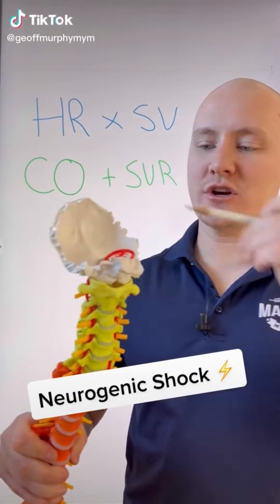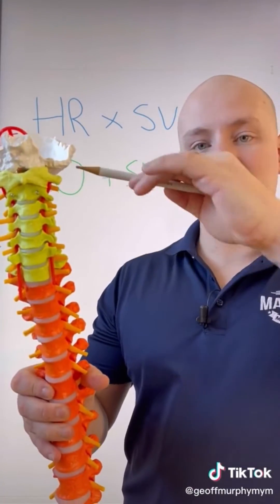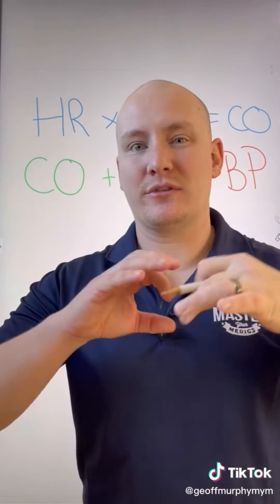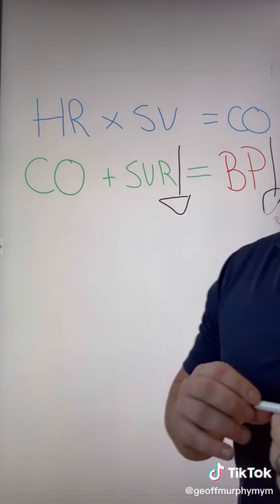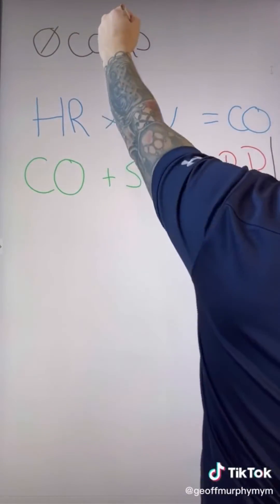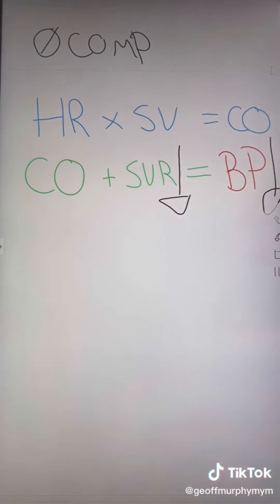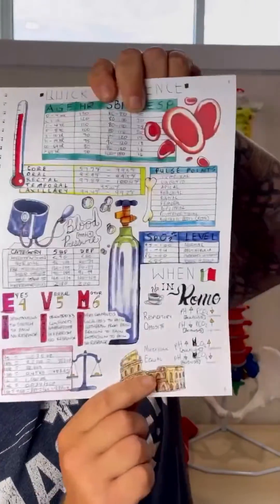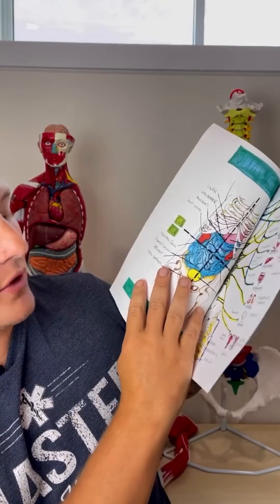Neurogenic Shock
Interested in becoming a ⭐️ student and making learning easier? Try out a free 3-day trial of our membership 👇

Download our free shock notes here! We also have an EMT exclusive membership called EMT Mastery, check it out here!👇